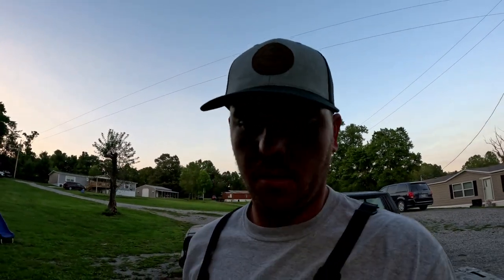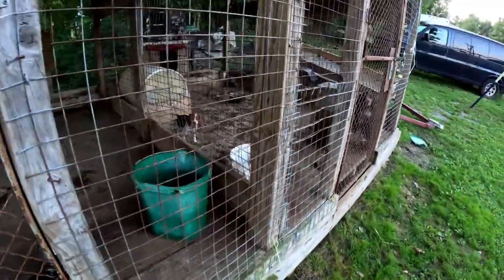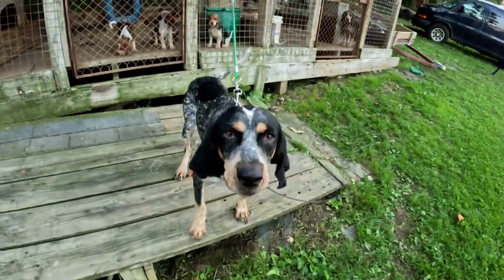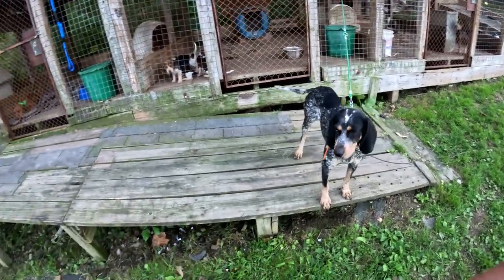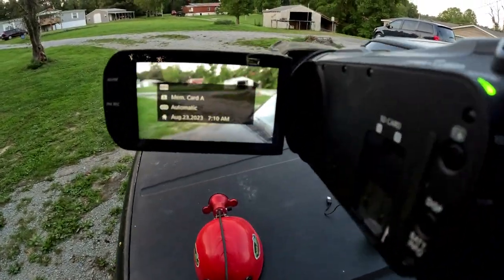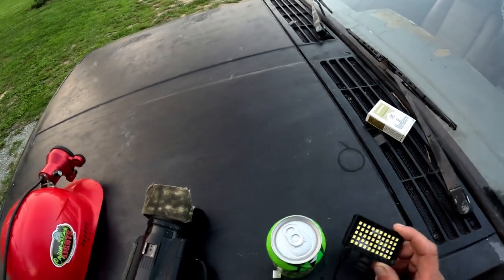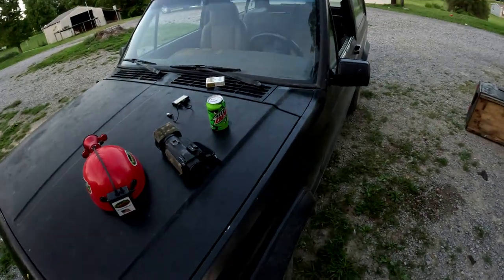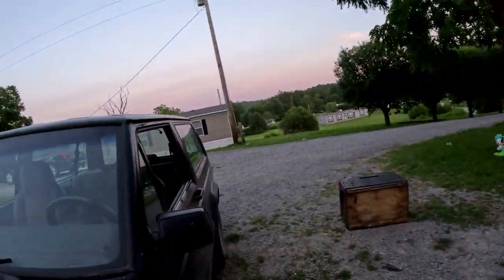Coon Hunting With The Bluticks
Matt Nate and Carson load up the Blue Dogs and go hunt the deer berries!